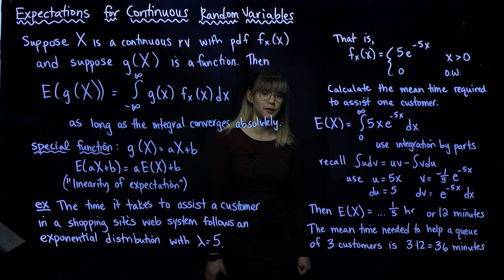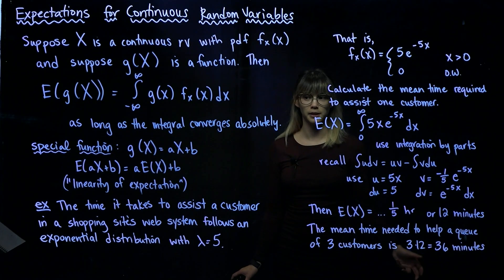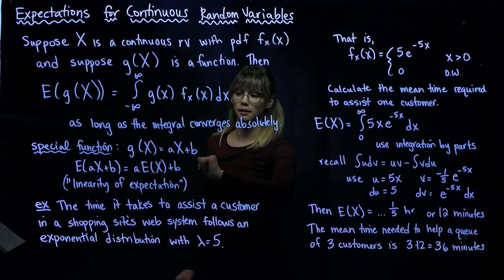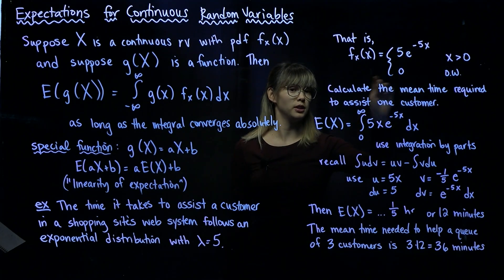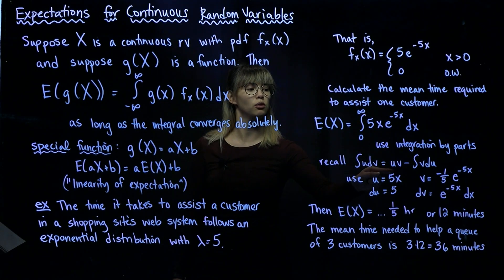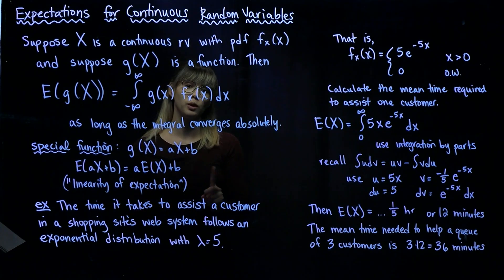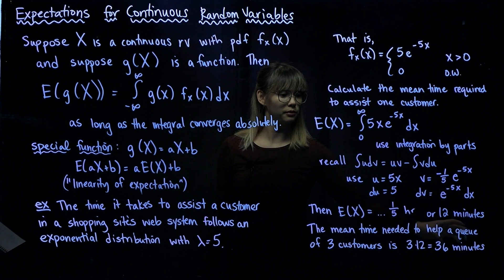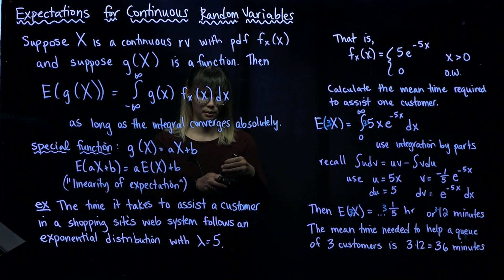Expectation of a Function of a Continuous Random Variable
Learn to calculate the expected value for a function of a continuous random variable